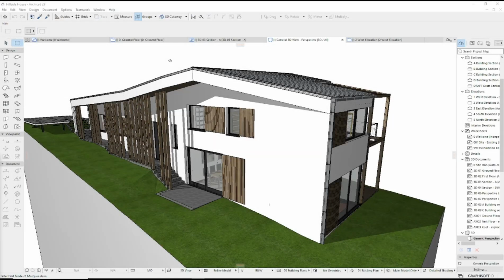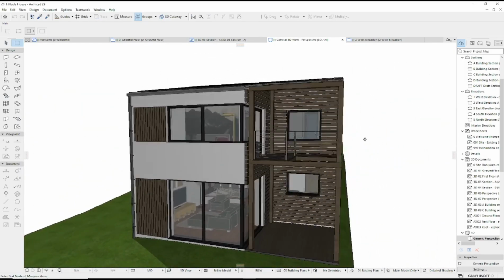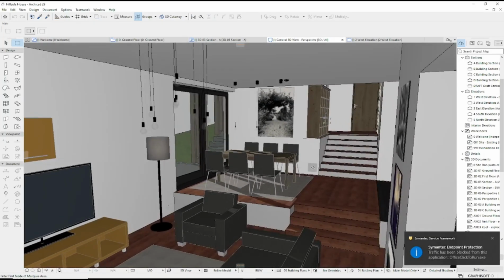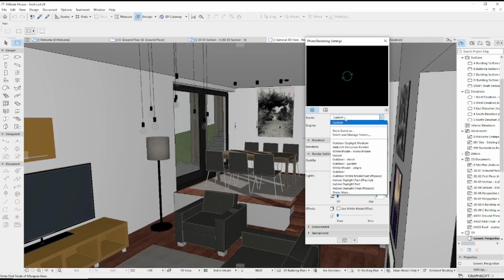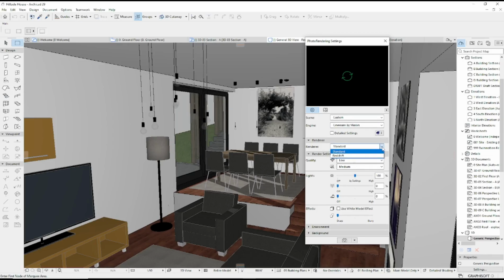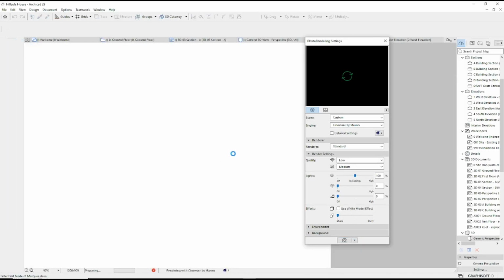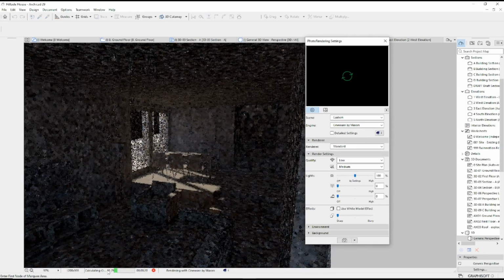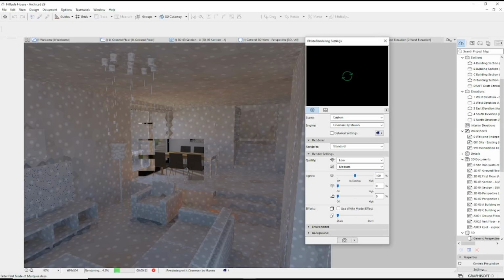Archicad How To Render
Learn Archicad basic tutorial for beginner how to render project fast and easy